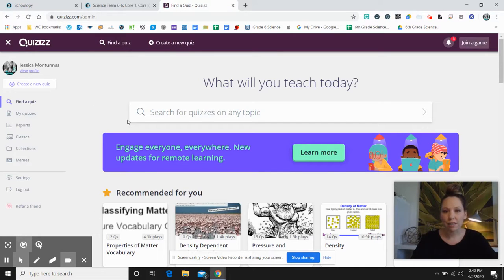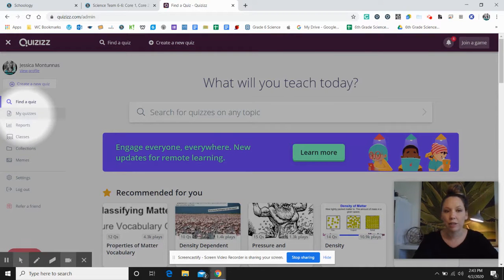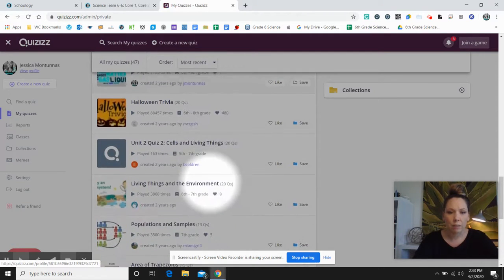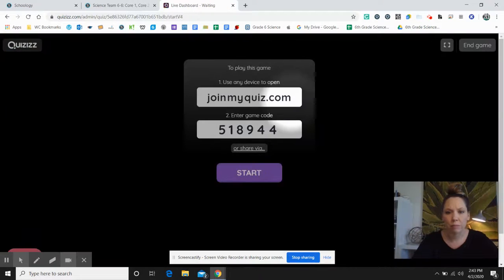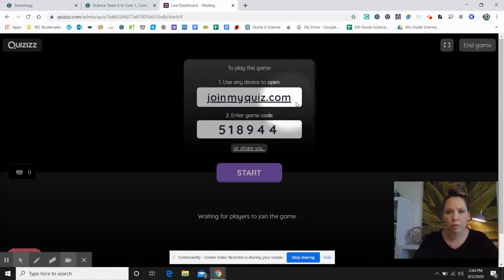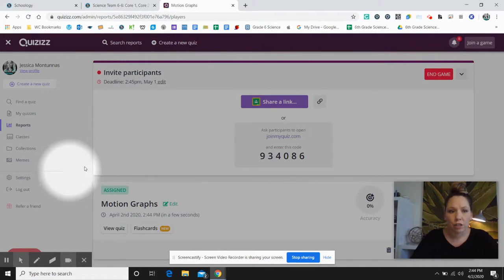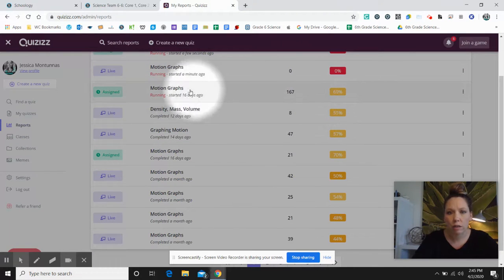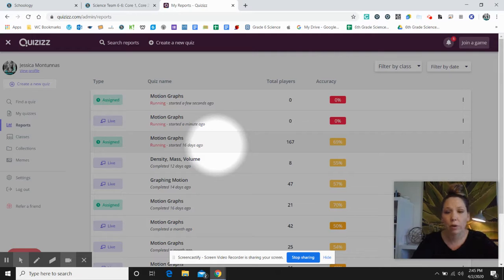Quizziz Tutorial for Teachers